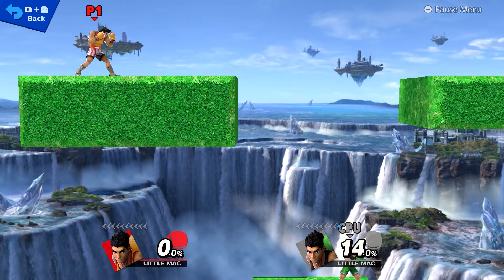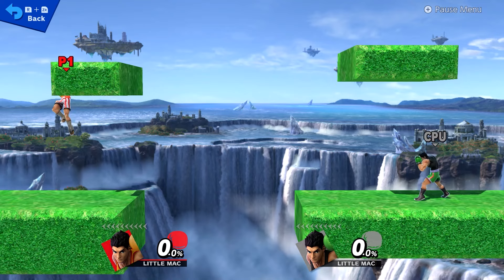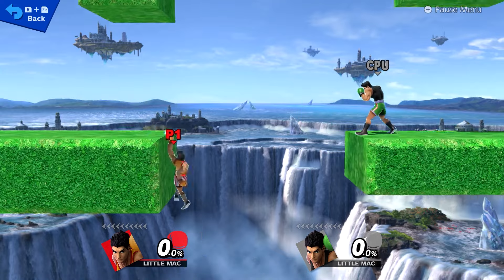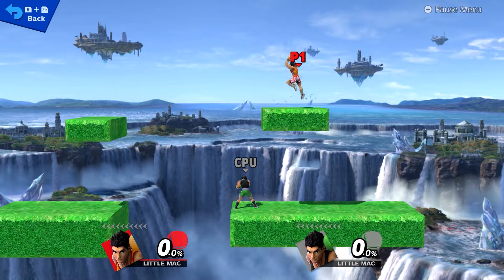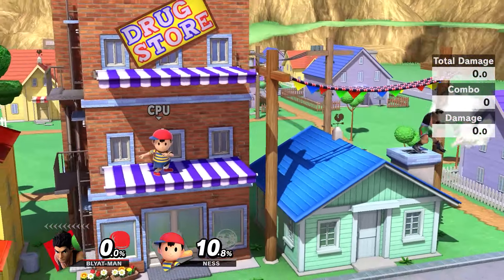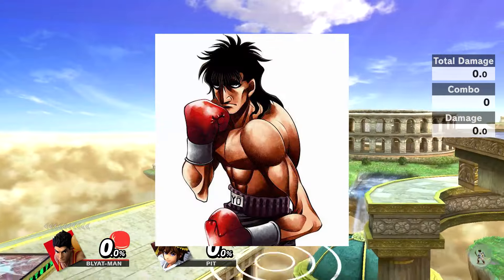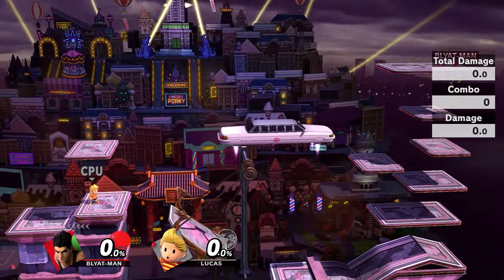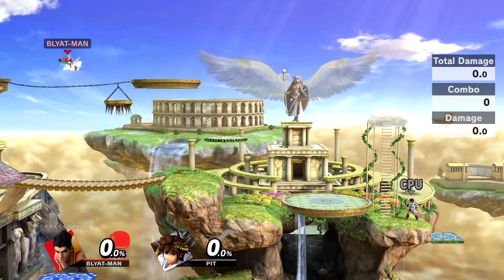New Little Mac Tech - The Flicker Jump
When building a custom stage in Smash, I accidentally layed it out in a certain way which allows Little Mac to perform these weird jumps when doing a side B. I tried to recreate this glitch in a newly made stage exclusively made for it and it worked out.

I present to you: The Flicker Jump
I don't know whether or not this already exists, but I think it's definitely worth sharing, especially if it doesn't already exist (or in other words hasn't been found).

The game is not modded and I also have no clue on how to mod a switch or any device in general.